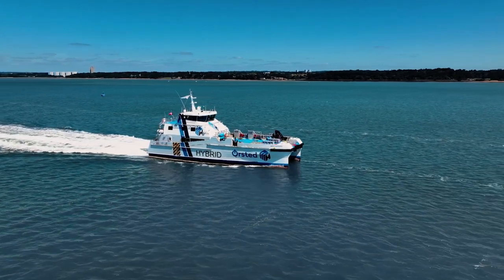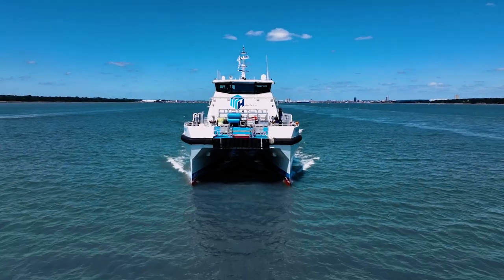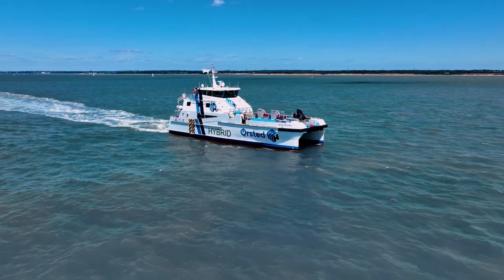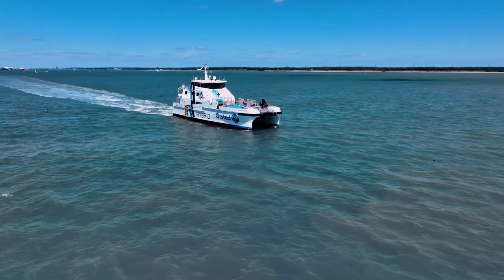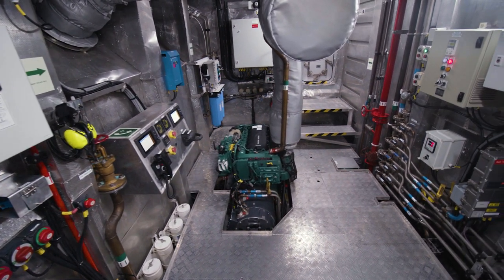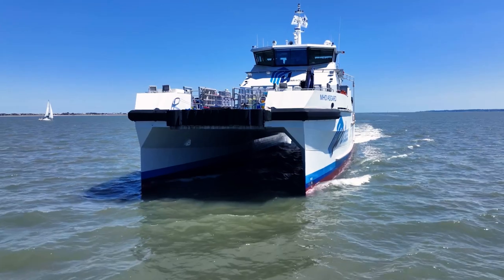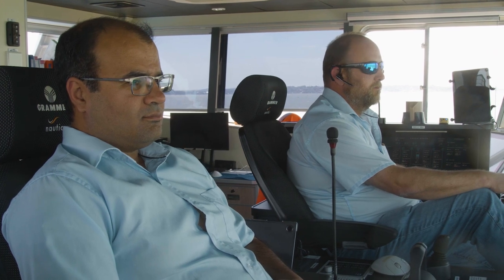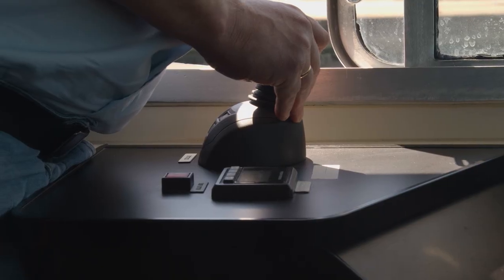Insights from hybrid-electric pilot for sustainable operations at sea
Another step towards sustainable operations at sea. This pilot vessel with a unique hybrid system is the result of a collaboration between Volvo Penta, Danfoss Editron, MHO-Co and Incat Crowther.

Built on Volvo Penta IPS propulsion system, this vessel is the very first of its kind. The vessel can operate in diesel-mechanical mode, in full electric mode, and in a hybrid mode, serving offshore wind farms. And on top of that, it has an exceptional low fuel consumption for vessels of this size.

Through collaboration and partnerships, we can make the shift towards more sustainable solutions at sea.